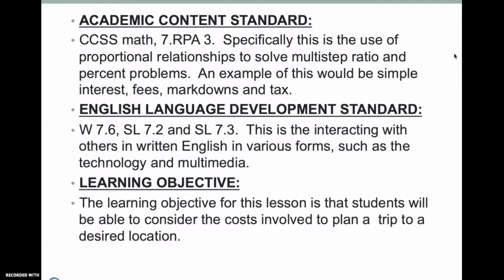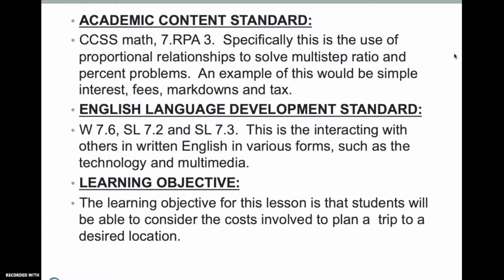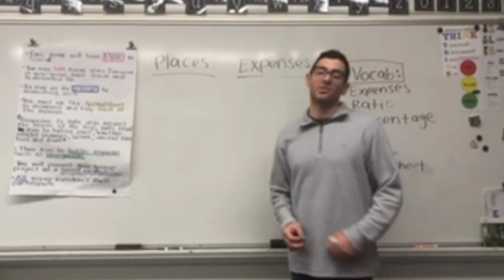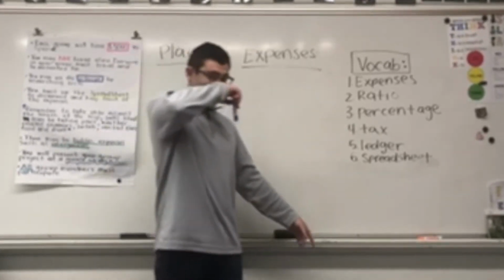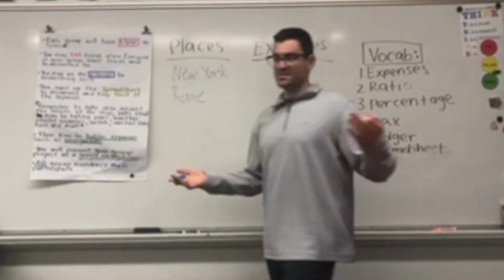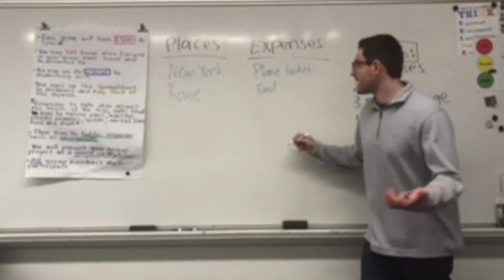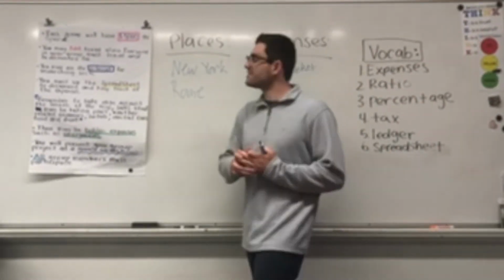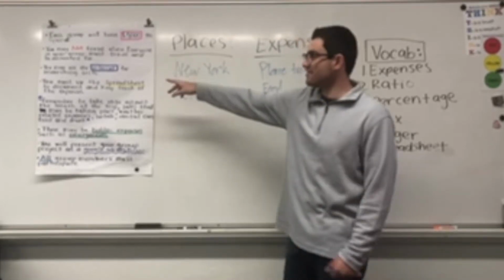SDAIE Teaching Demonstration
520 SDAIE Teaching Demonstration